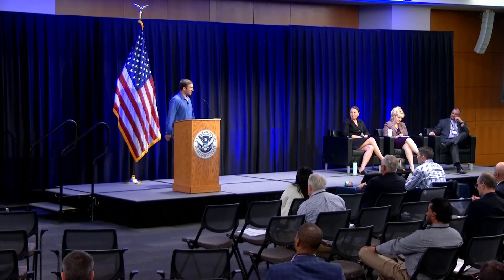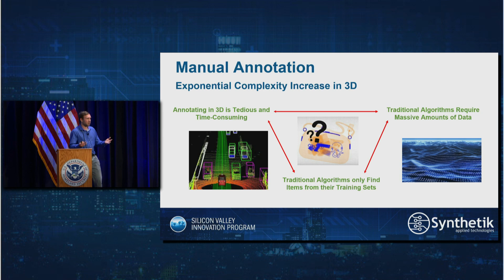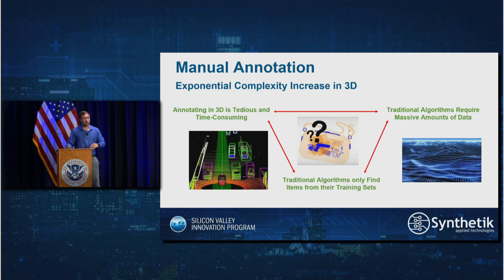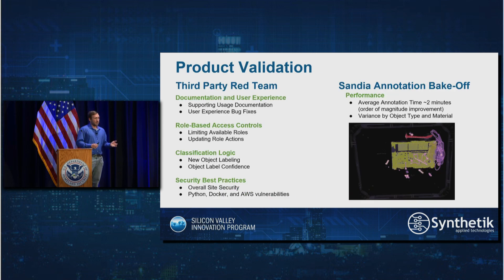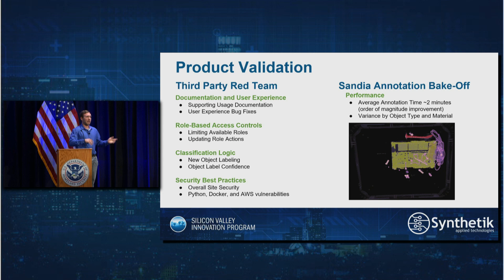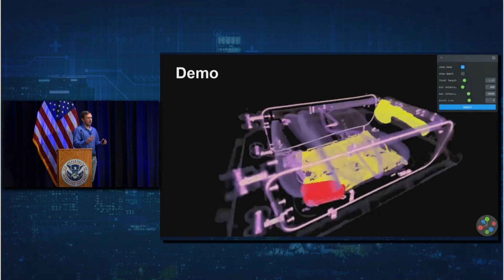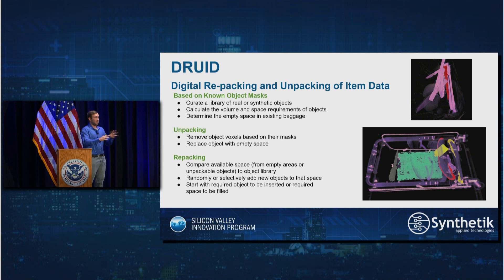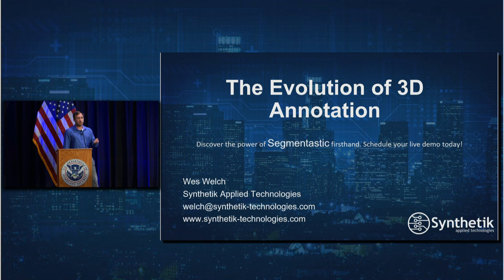SVIP Demo Week 2024 – Synthetik Applied Technologies – Computer Vision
Synthetik Applied Technologies presenting AI-Accelerated Flood Modeling for Rapid Risk Assessment at SVIP Demo Week 2024